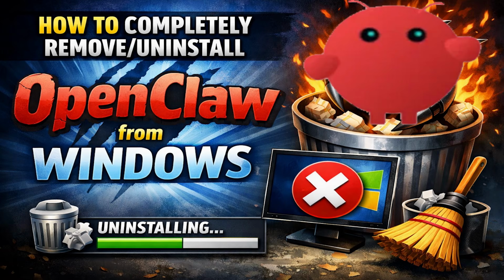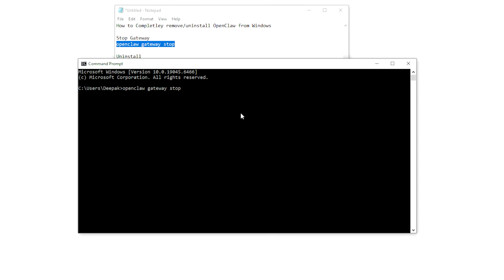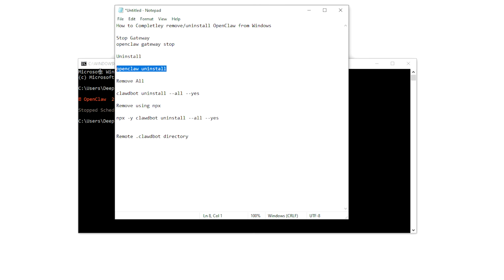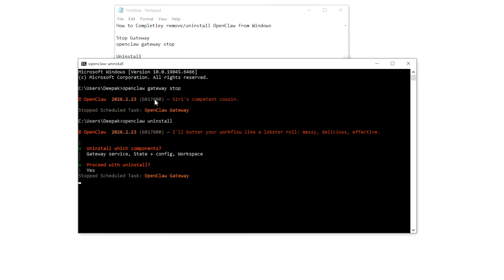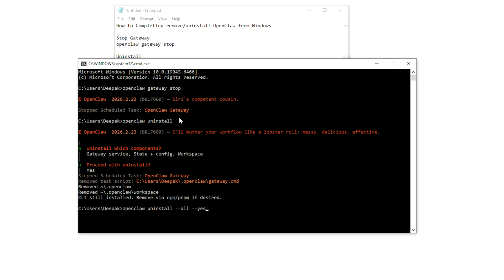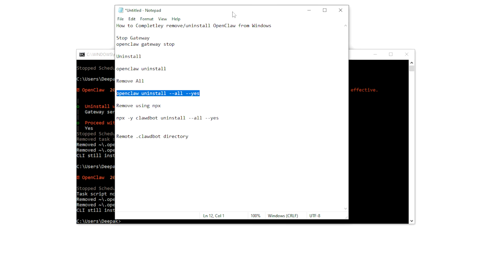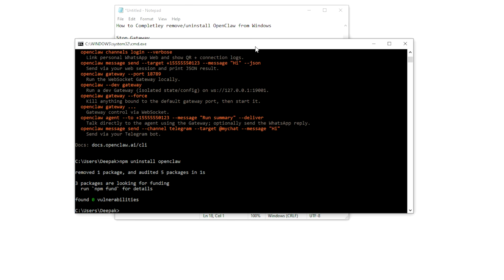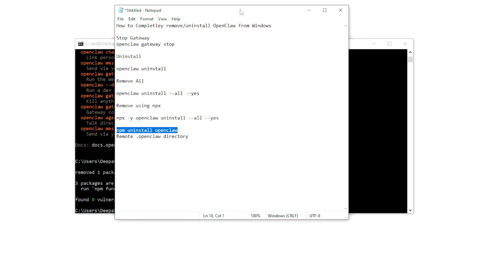How to Completely Uninstall OpenClaw from Windows (Remove All Files)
Learn how to completely remove and uninstall OpenClaw from Windows in this step-by-step tutorial. In this video, I show you how to uninstall OpenClaw from your system, delete leftover files, clean registry entries, and make sure it is fully removed from your Windows PC. This guide helps you avoid common issues where applications leave hidden files after uninstalling.

How to Completley remove/uninstall OpenClaw from Windows

Stop Gateway
openclaw gateway stop

Uninstall

openclaw uninstall

Remove All

openclaw uninstall --all --yes

Remove using npx

npx -y openclaw uninstall --all --yes

npm uninstall openclaw

Remote .openclaw directory

Whether OpenClaw is causing problems, consuming resources, or you simply no longer need it, follow this quick method to cleanly remove it from Windows.

👍 Perfect for beginners and advanced users who want a clean system.

Topics covered:

Uninstall OpenClaw from Windows

Remove leftover OpenClaw files and folders

Clean registry entries related to OpenClaw

Ensure complete removal from your PC